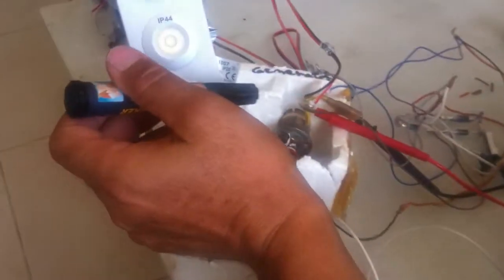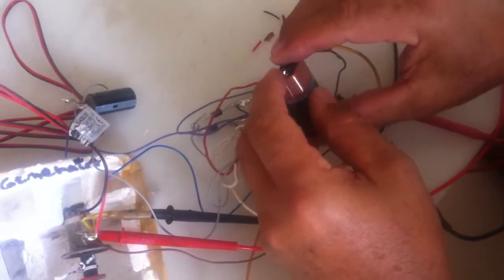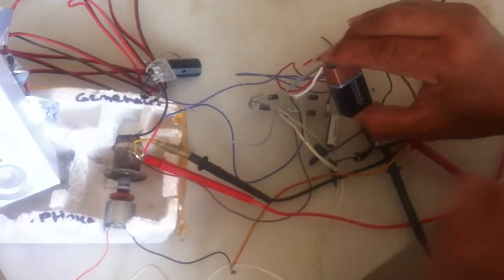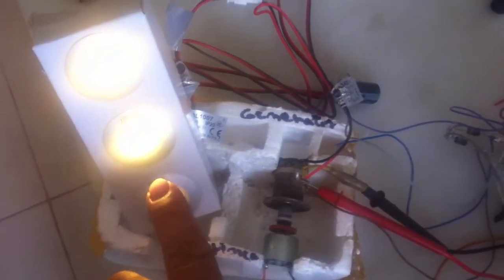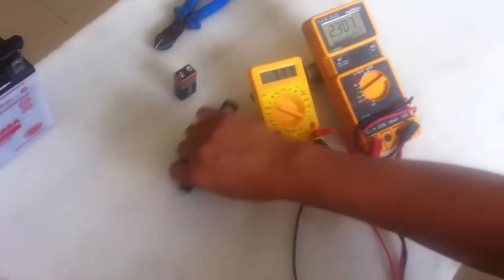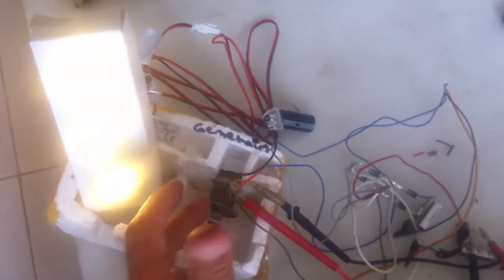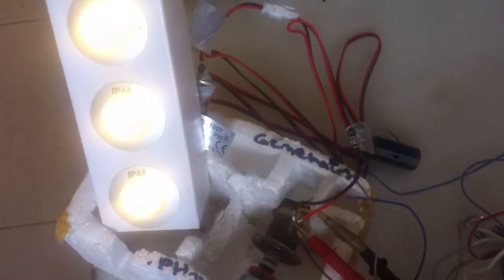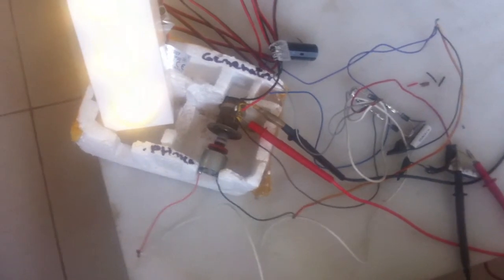Small new generator that can provide lighting for a room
My channel was hacked and we are trying to get it back on its feet.